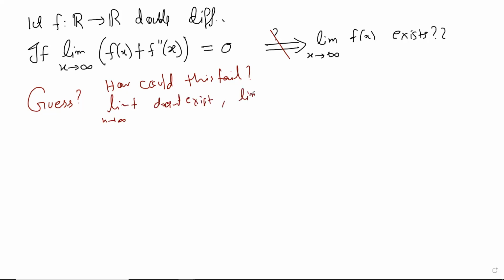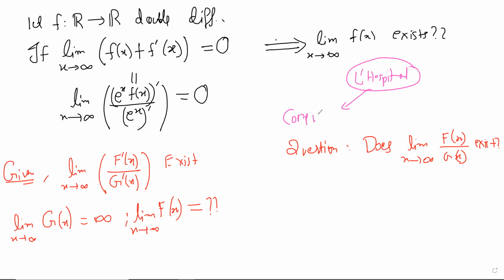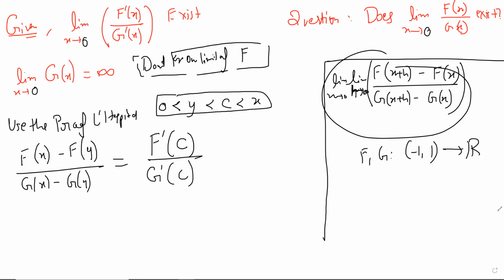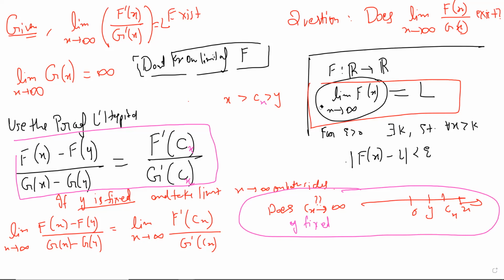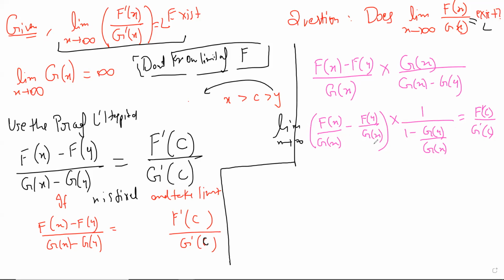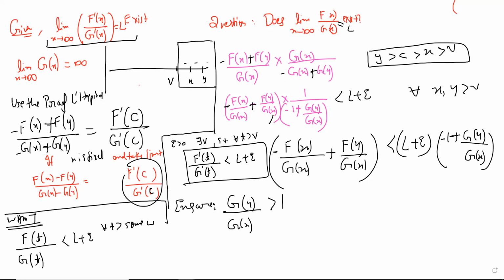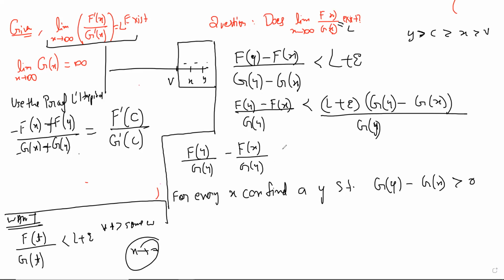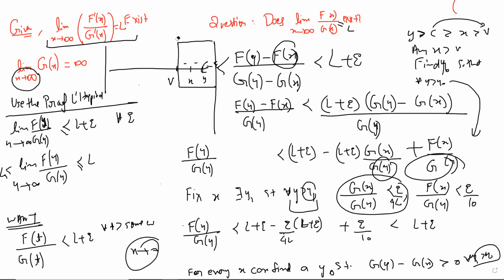General form of L' Hospital's rule and related questions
In this video, we try to emphasize that L' Hospital's Rule is more like a  Theorem than a computational rule! What I mean is that the significant part of the this 'Rule' is that it guarantees existence of a limit than just telling us how to compute it. In this video we see an 'extension' of the rule for the cases in which the limit of the numerator function need not exist! This particular case made me realize that the theorem is a rather deep limit existence result.
The moral of the story is that the method used to prove the Rule can be used to prove existence of limits, and the key is the Cauchy mean Value theorem! Will try to explore more generalisations and applications in later videos!